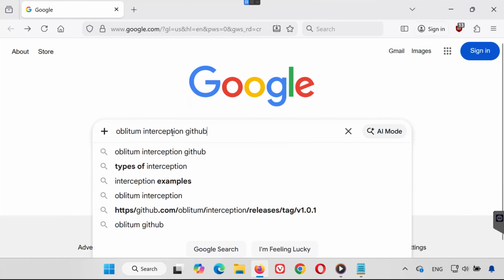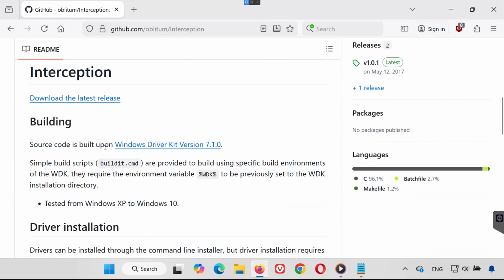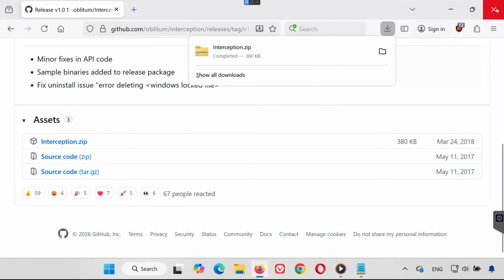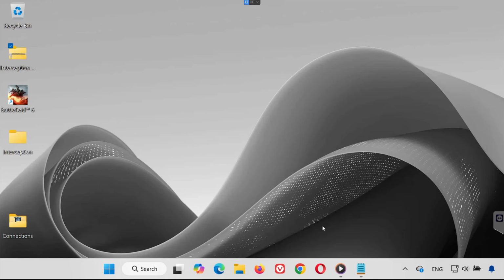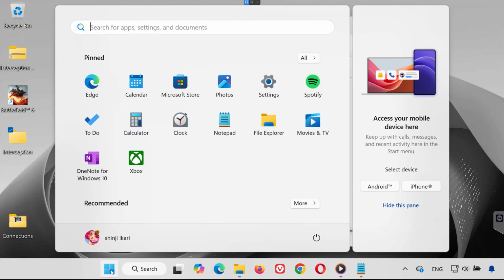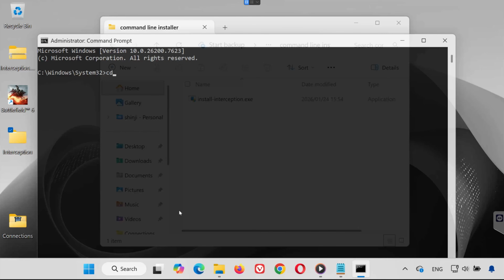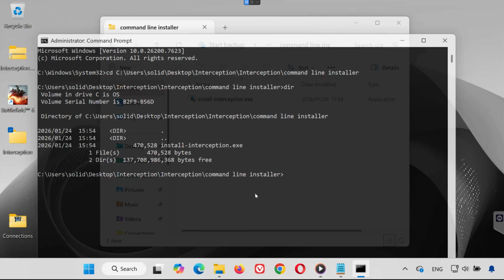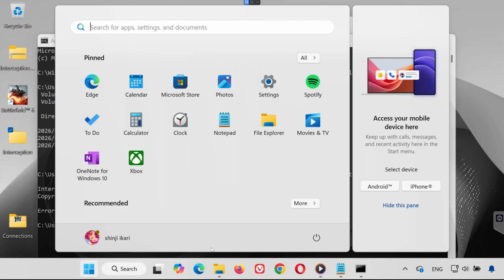This Software Cannot Be Used At The Same Time as The Game FIX (Battlefield, FC 25 & More)🎮🔥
Hey guys!
In this video, I’m going to show you how to fix the error message “This software cannot be used at the same time as the game”, which commonly appears in games like Battlefield, FC 26, and other anti-cheat protected titles.
This is a simple fix, so let’s get straight into it.

 Command:

install-interception.exe /uninstall